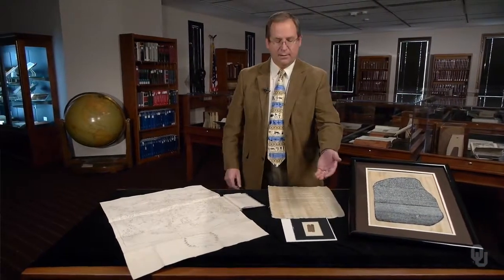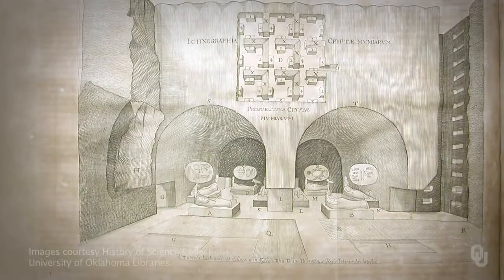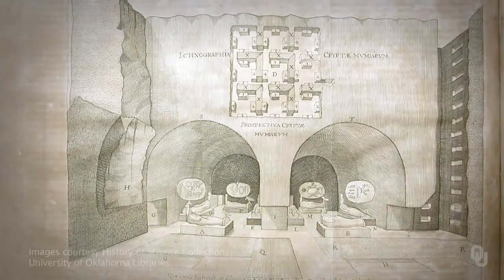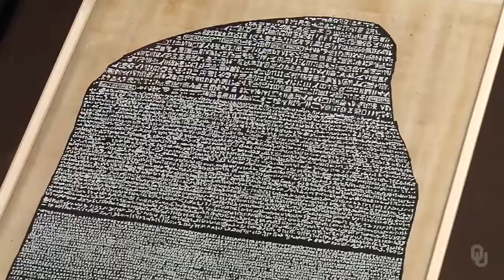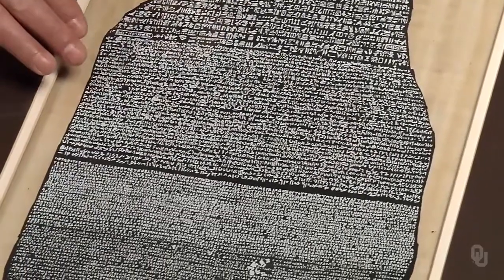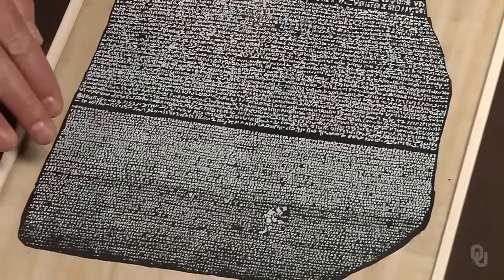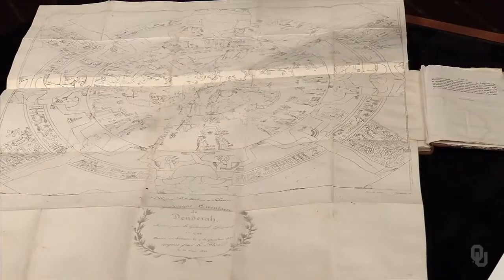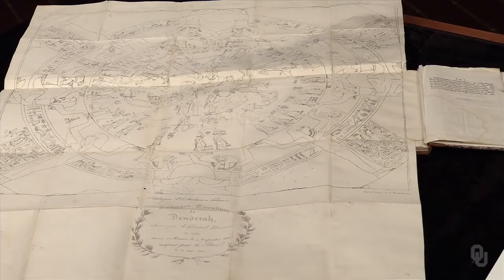History of Science - Science in Ancient Egypt and the Aegean - 3.2 Ancient Egyptian Science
“History of Science to the Age of Newton" is a free online course on Janux that is open to anyone.

Dr. Kerry Magruder is an Associate Professor in the Department of the History of Science and Curator and John H. and Drusa B. Cable Chair of the History of Science Collections.